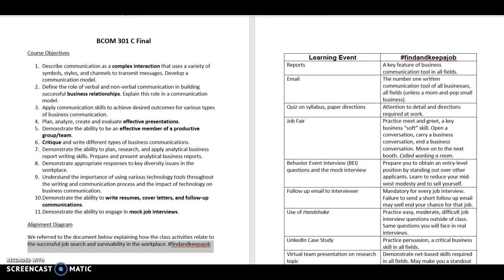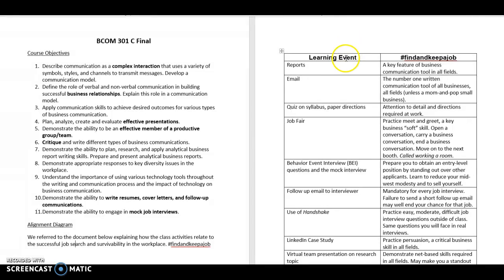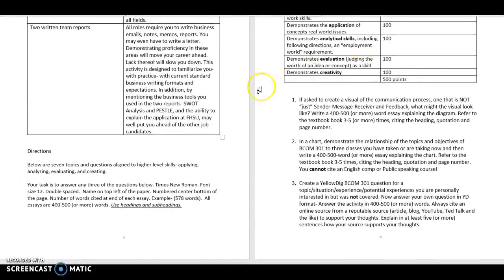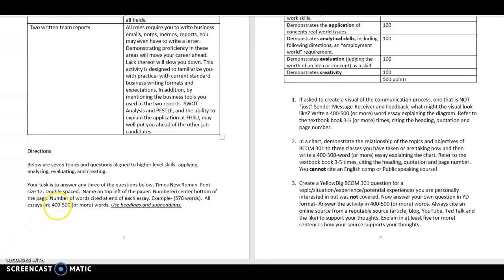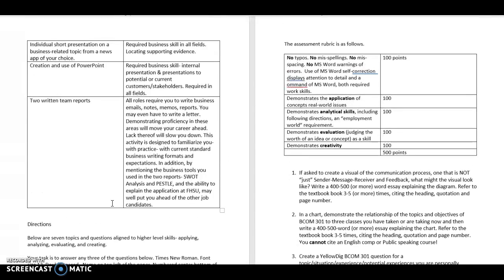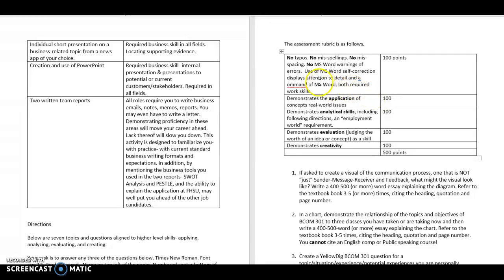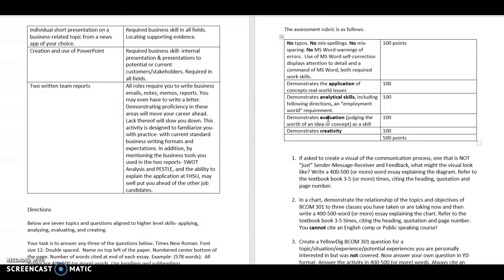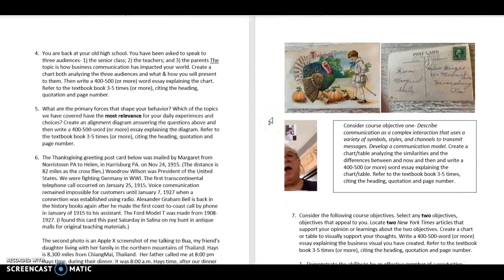BCOM 301 C Final Exam